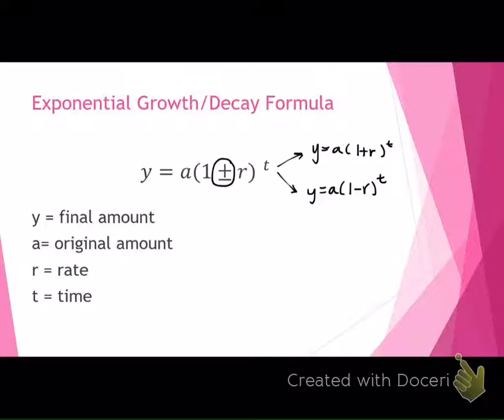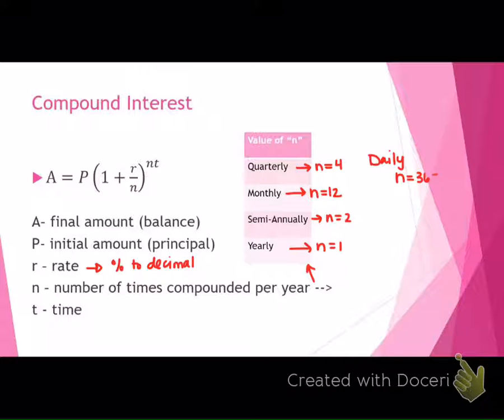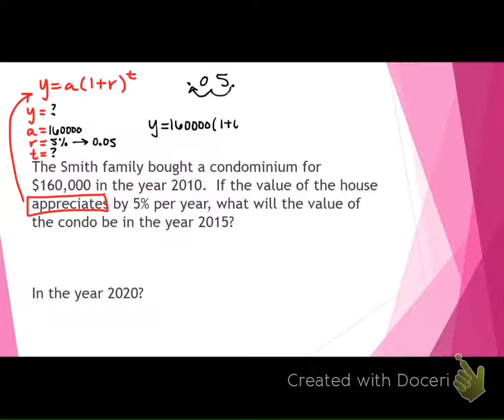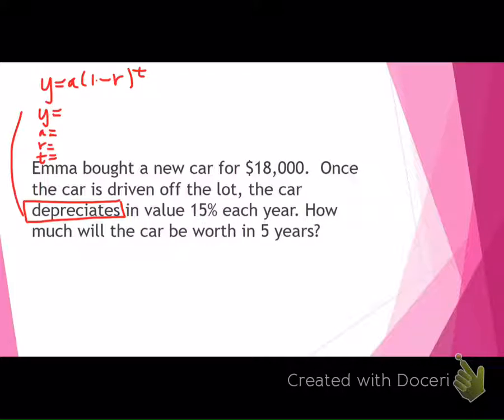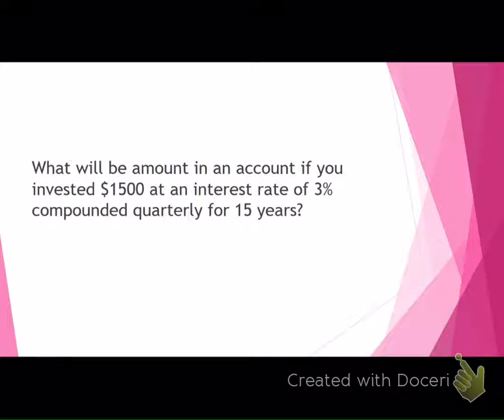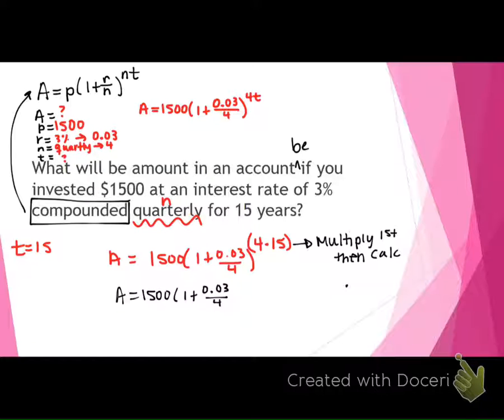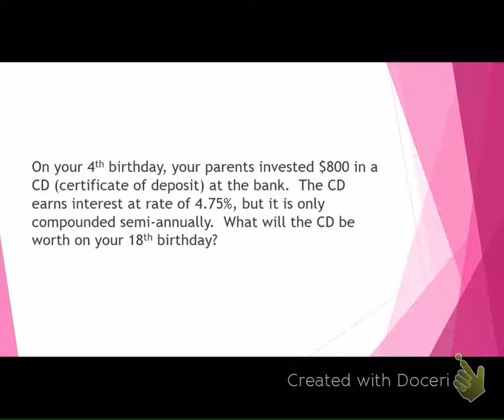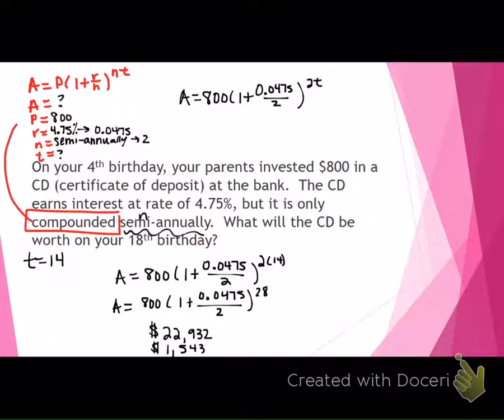Growth, Decay, and Compound Interest